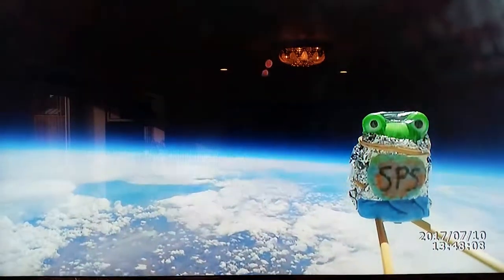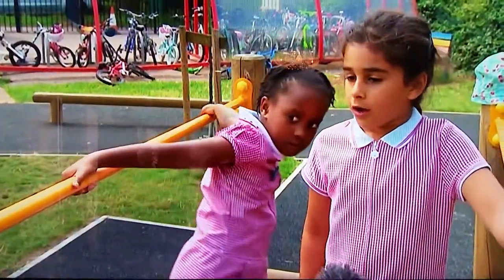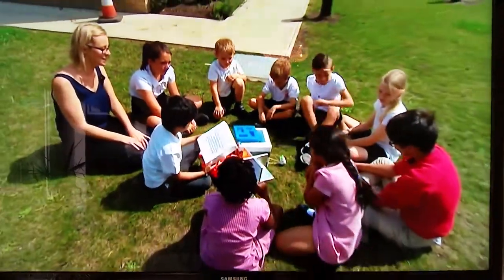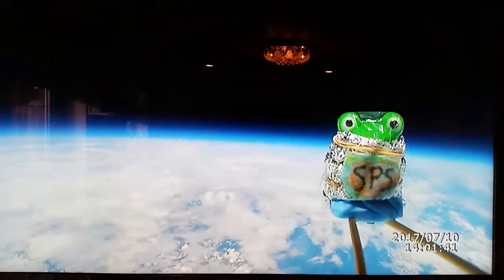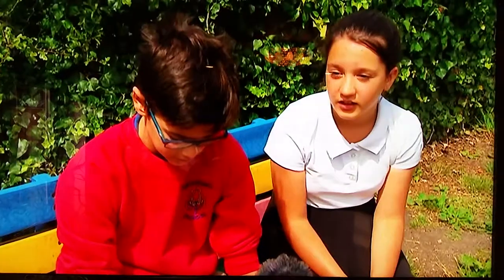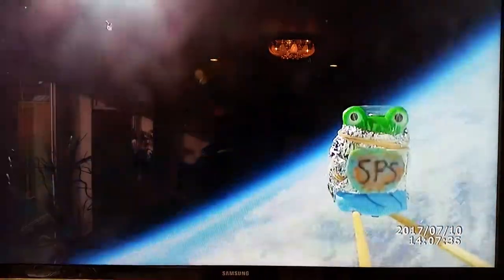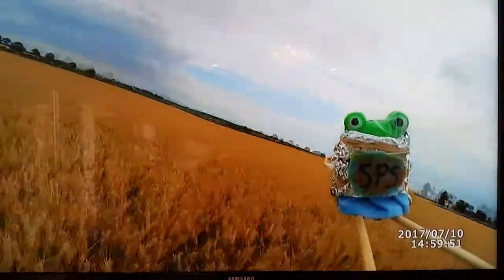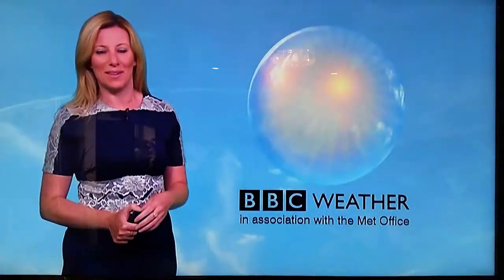Ivan Hristoskov on BBC1 "Frog in the Space" Swavesey primary school